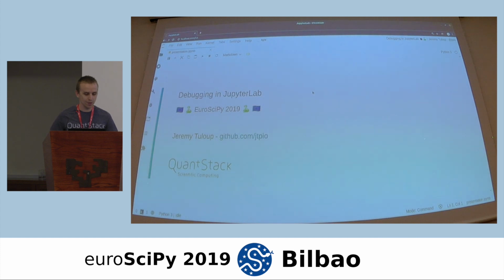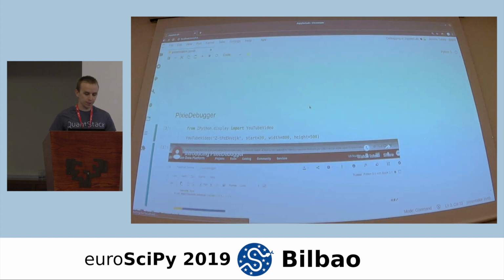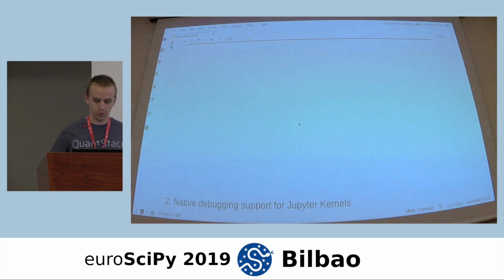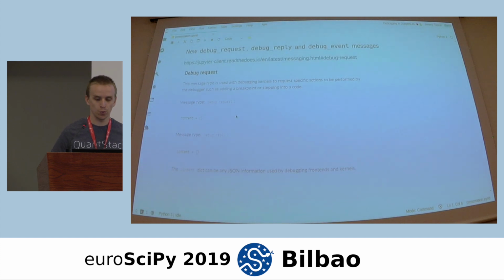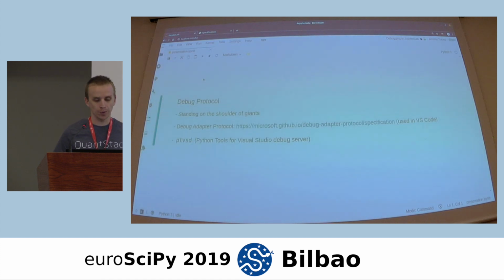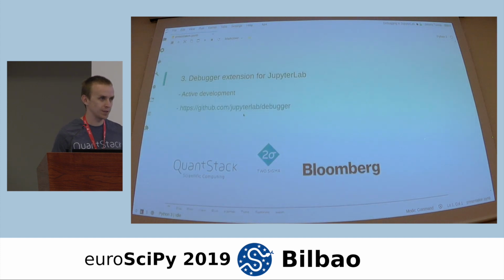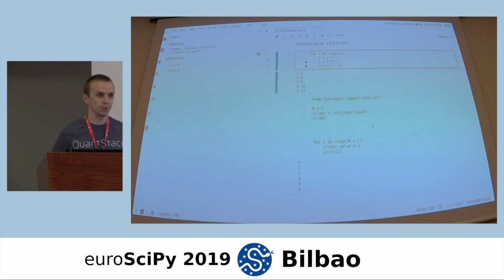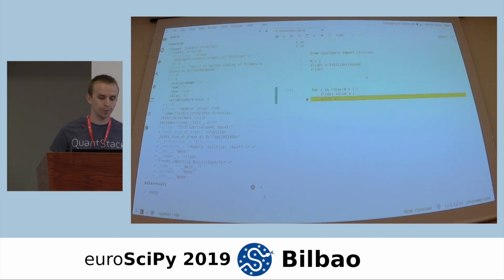EuroSciPy 2019 Bilbao - JupyterLab debugger - Jeremy Tuloup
EuroSciPy 2019 Bilbao
September 4, Wednesday
Baroja Track. Talk. 15.45

JupyterLab debugger
Jeremy Tuloup

A talk about debugging jupyterLab.